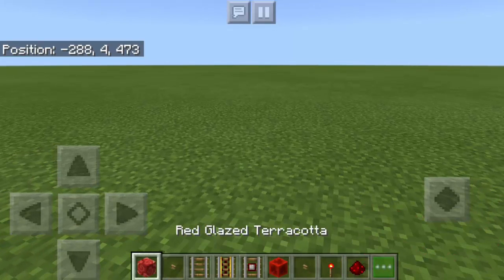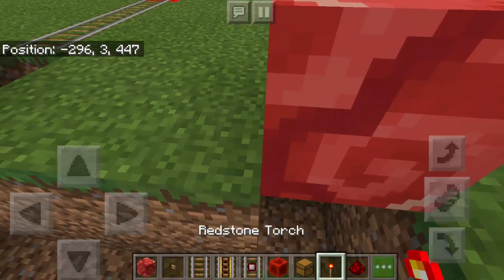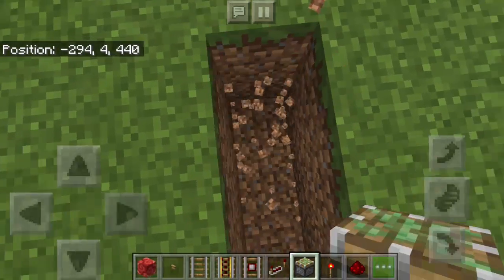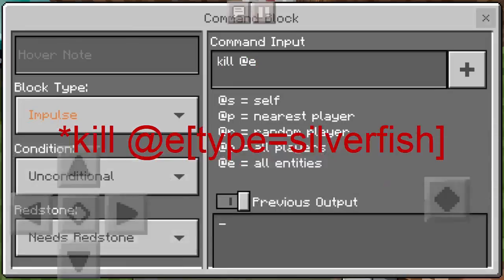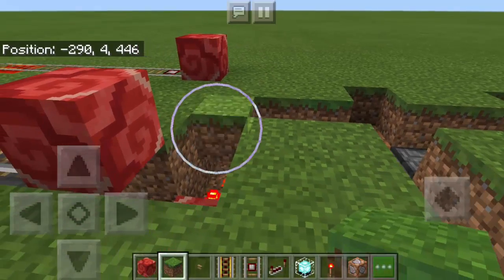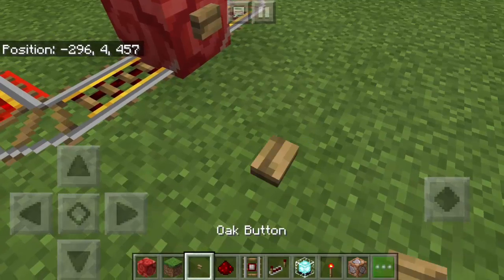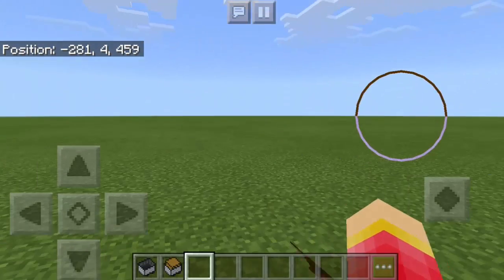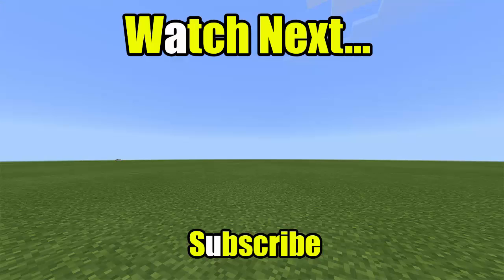I Combined a Silverfish and an Elytra in Minecraft PE - Here's what Happened...